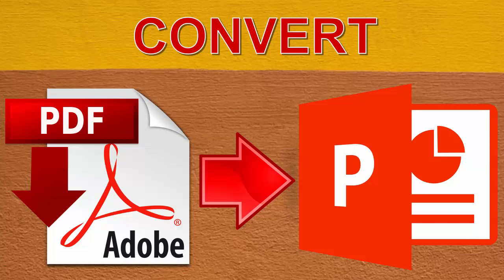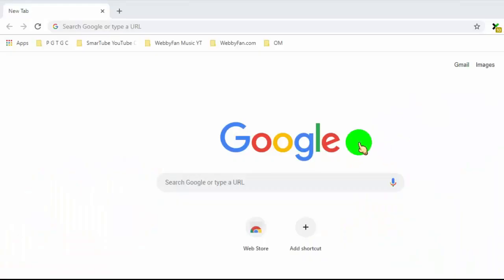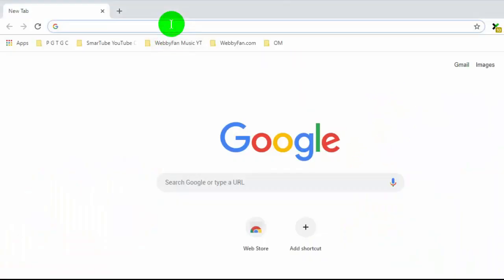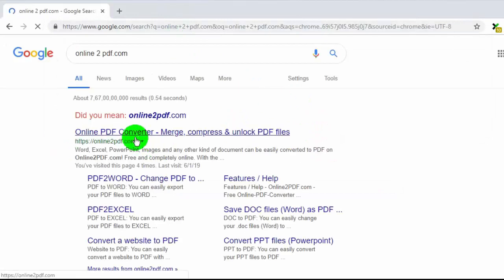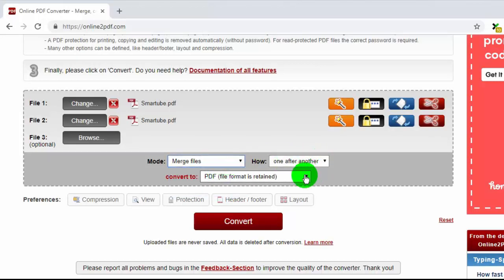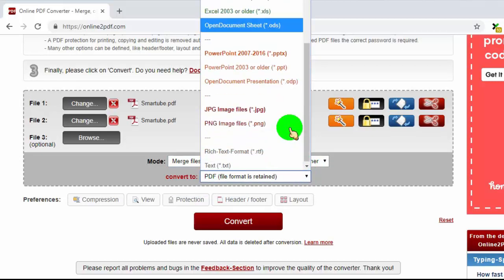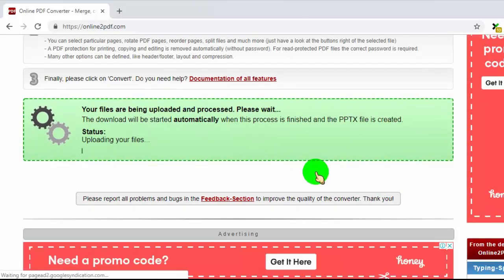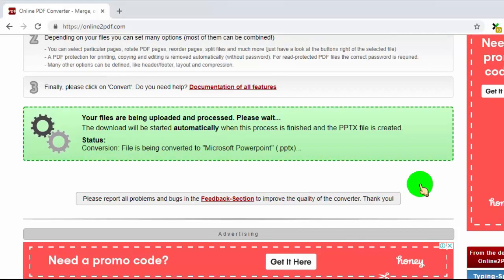Online Convert PDF to PowerPoint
How To Convert PDF to PowerPoint . You can easily Convert Online Any PDF file to Microsoft PowerPoint File without any Software. 2026 Share

Features
    Covert Online without Sign Up.
    you can convert up to 100 mb size any PDF to PowerPoint.
    up to 20 files at a time.
    separate page into separate PowerPoint File.
    you can merge files and convert into one Microsoft PowerPoint file.

You can find this link in video description.
Now Scroll Down.
Click On Select Files
you can select up to 20 files at a time
from mode tab, you can merge files or convert separately
Go TO convert Tab and select PowerPoint 2016 or recent version.
Scroll Down and click on convert tab.
Now Our PDF file converting to PowerPoint, once it done it will downloaded to our pc.
here is our converted Microsoft PowerPoint file.

More Online Convert Videos